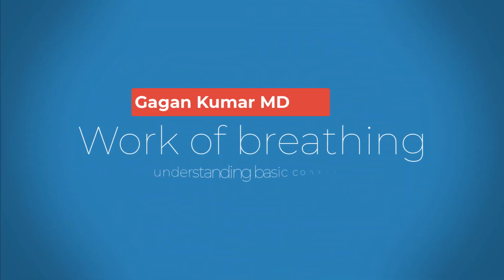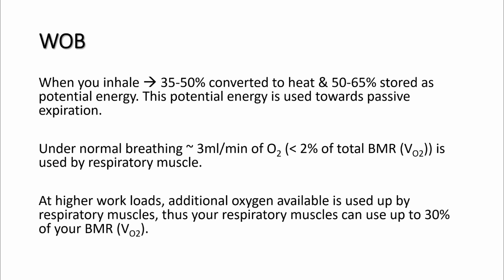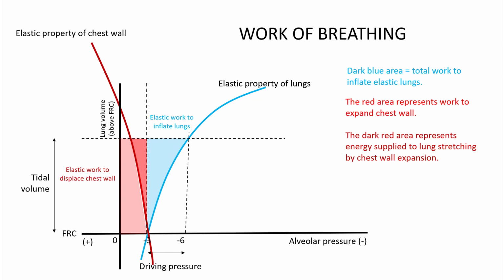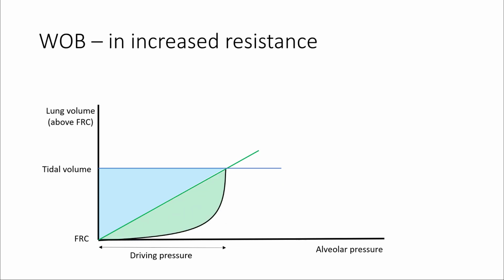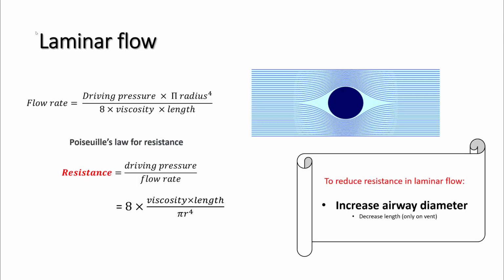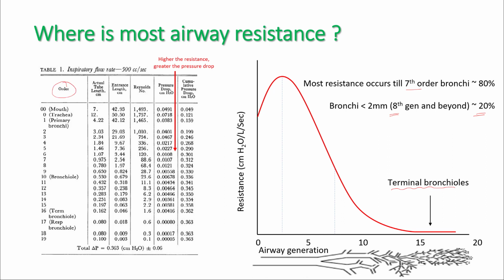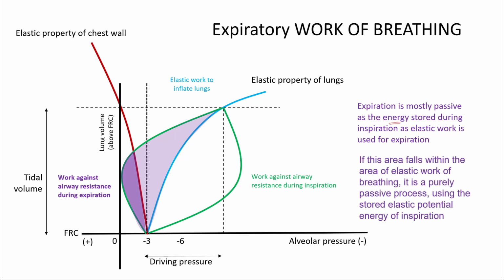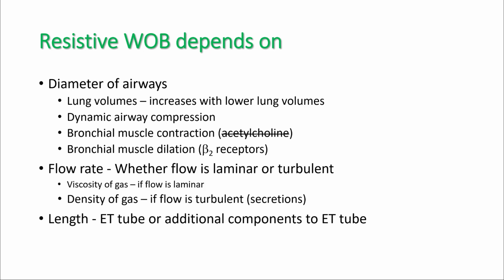Work of breathing - Basic concepts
You would have heard about 'work of breathing' or 'your patient is working hard to breathe'.  You know it when you see it. This probably is most important topic which does not gets enough recognition/understanding during medical training.  Understanding these physiological principles will help you take care of your patients better as you will be able to understand why they are working so hard to breathe rather than the reflex answers like - 'give him some Xanax' or 'lets use BiPAP' or 'lets intubate'.  In this lecture, we will talk about basic concepts of 'work of breathing' and understand what it really means. In next lecture, we will discuss how to leverage these principle to clinically manage your patients.